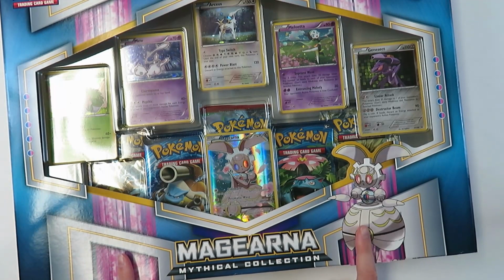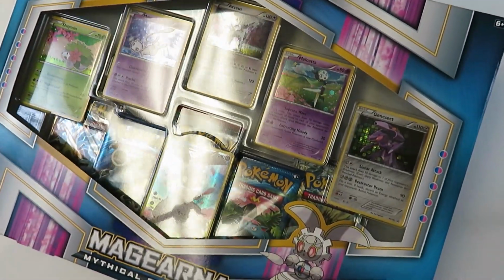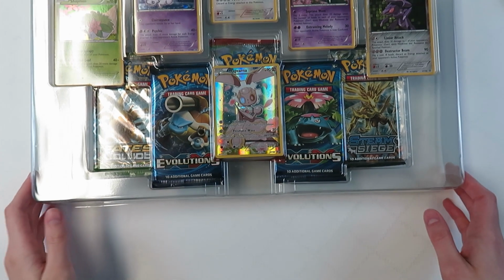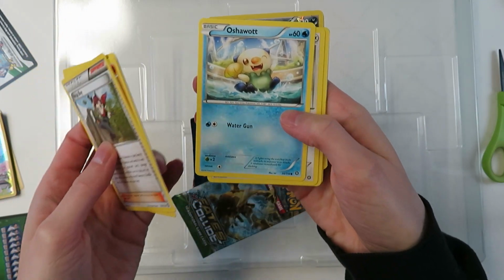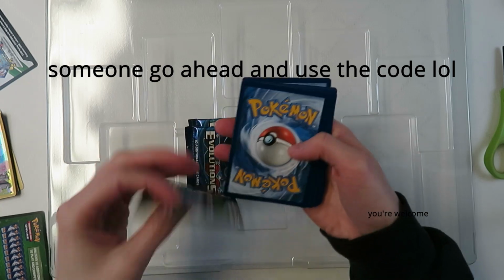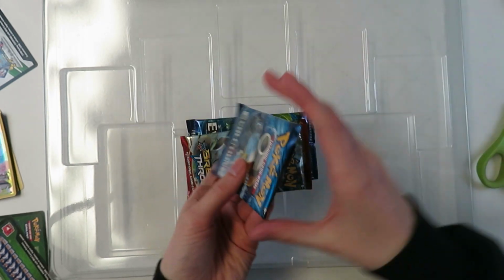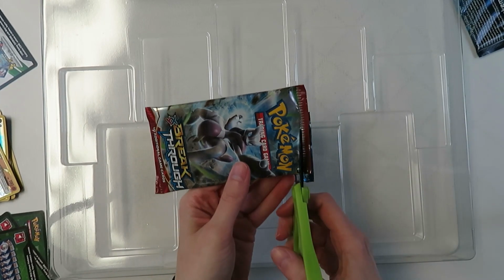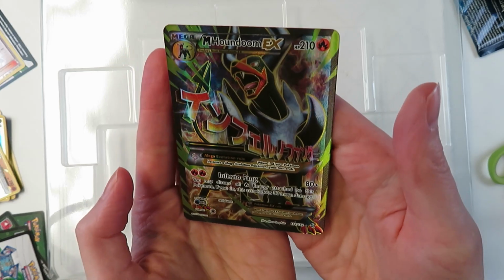Living my best life with discount Pokemon cards from BJ's Wholesale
I think these sold out the same day that I bought mine, but be sure to check out wholesale stores for cheap packs!